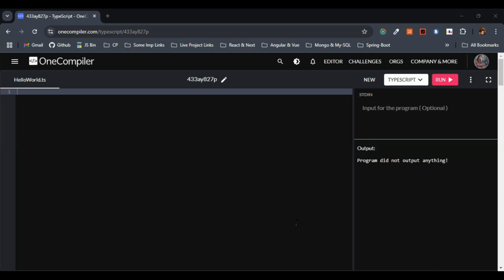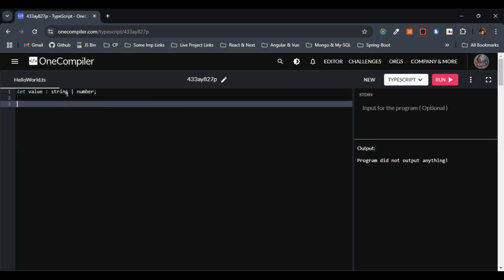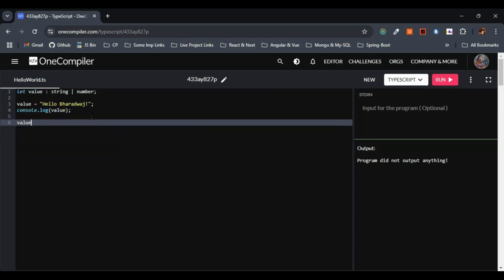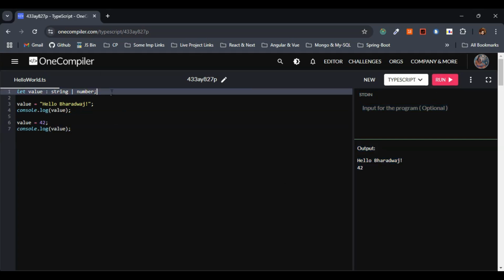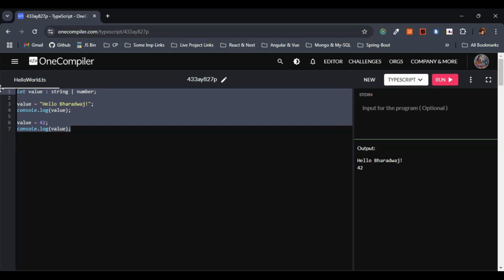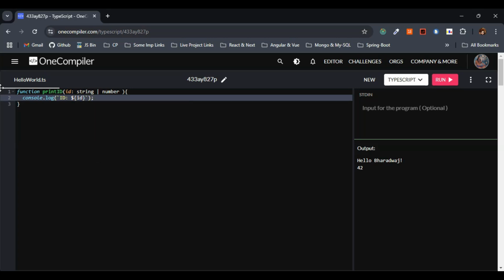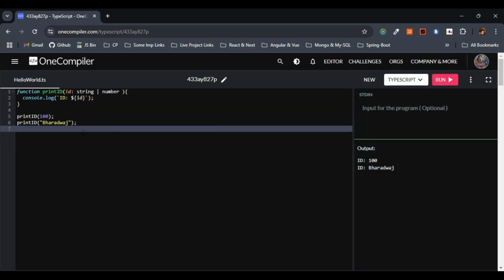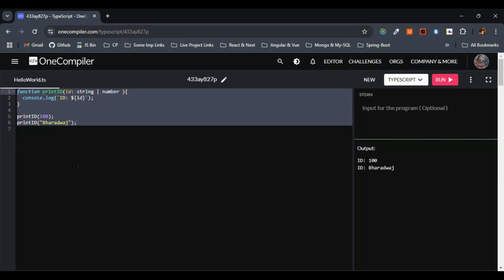3. TYPESCRIPT : Union Types